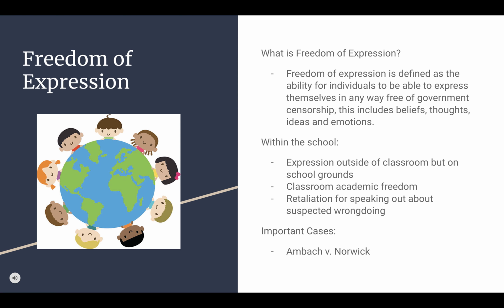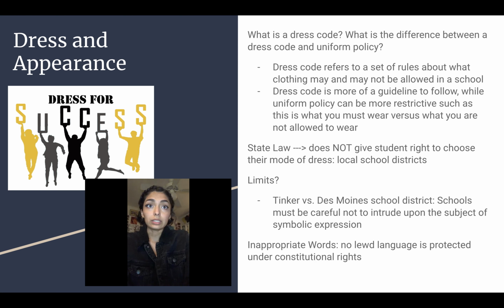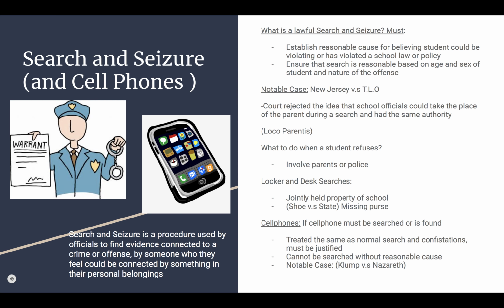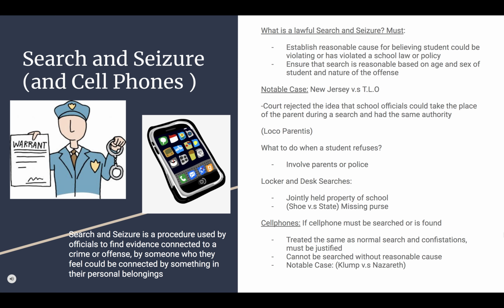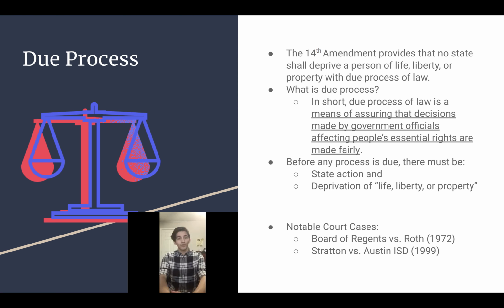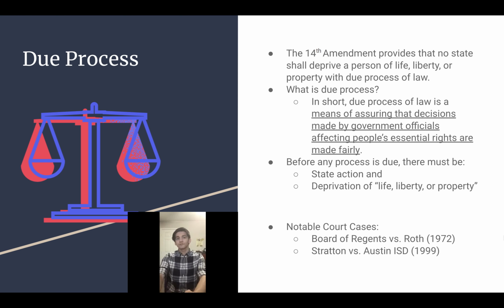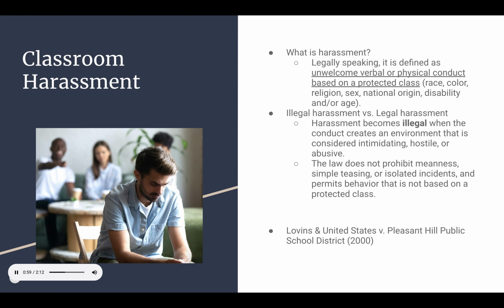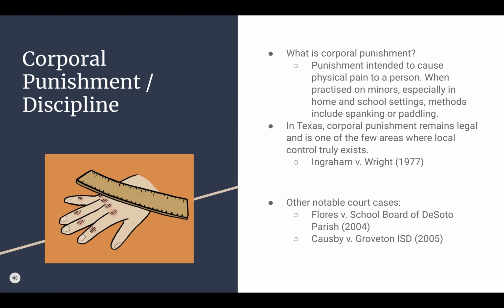Law Presentation Final Vid